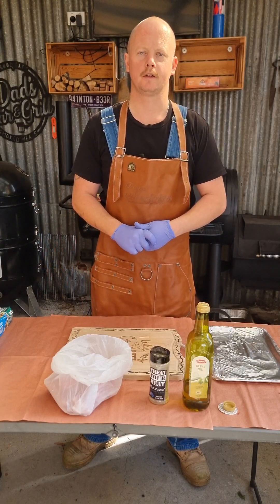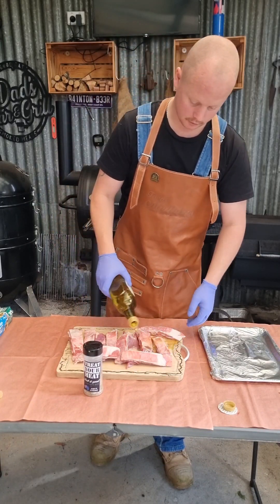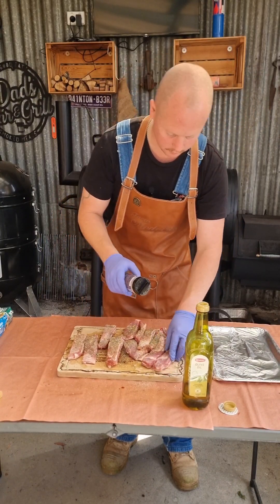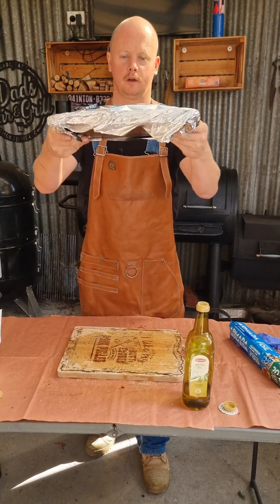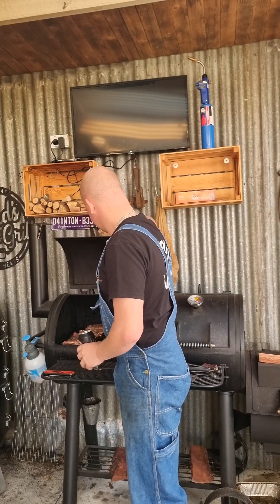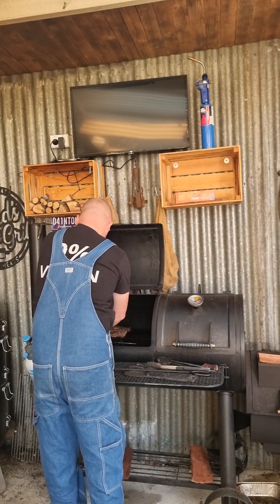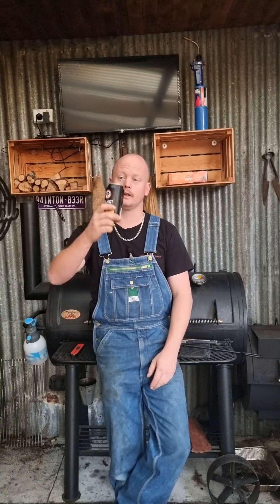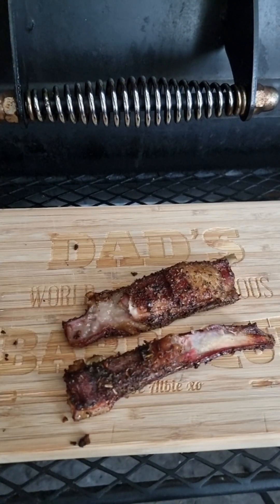Lamb ribs on the offset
Lamb ribs cooked on our @flamingcoalsau offset smoker absolutely delicious